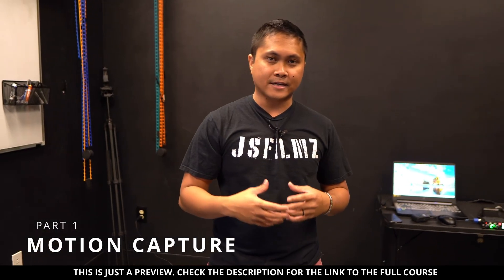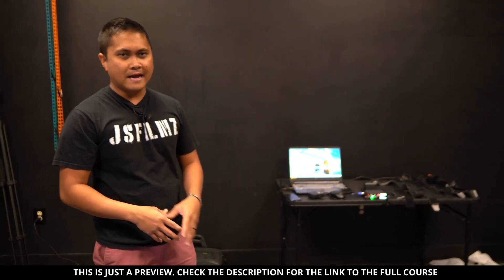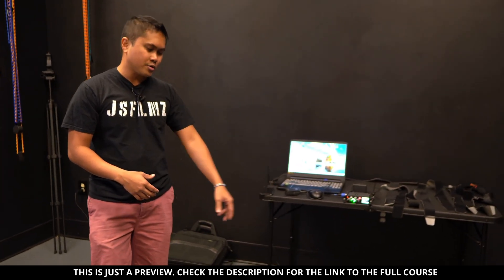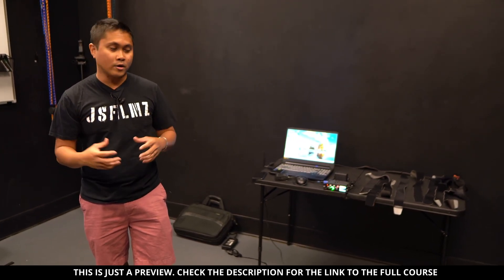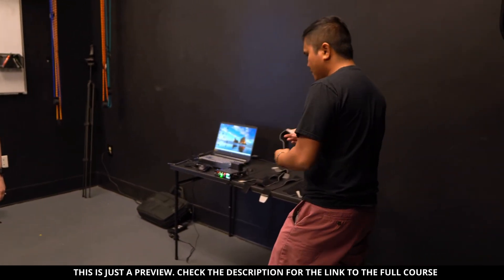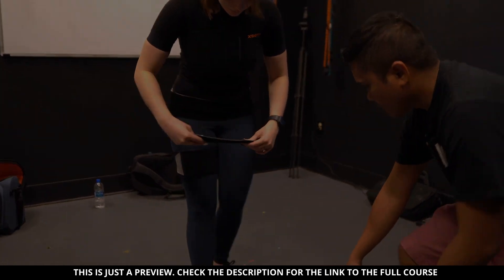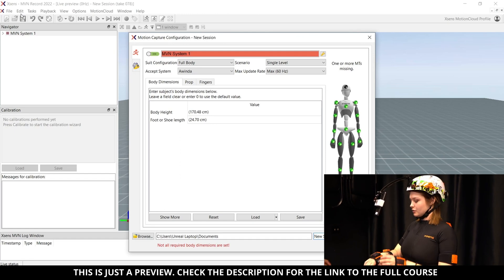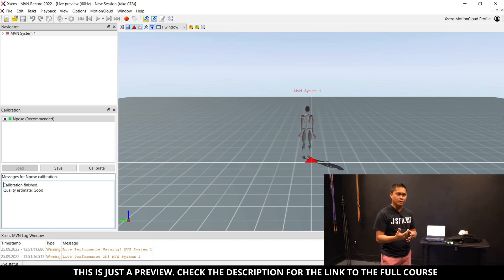how to make a movie in unreal engine 5 course preview